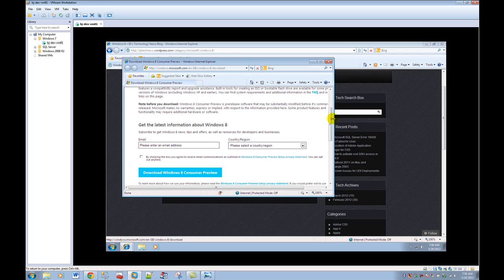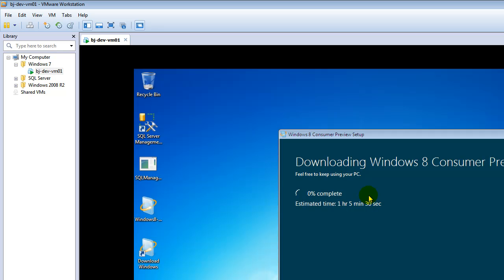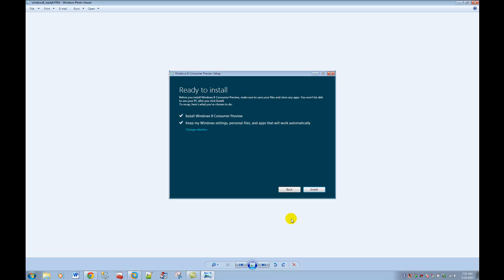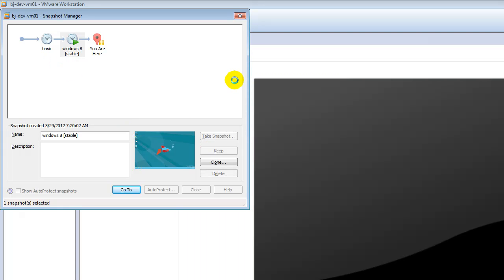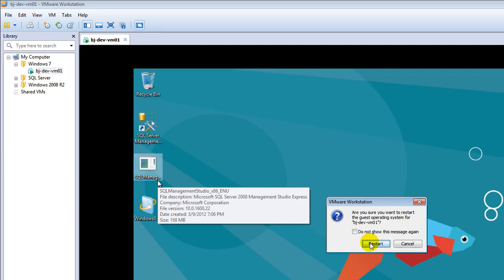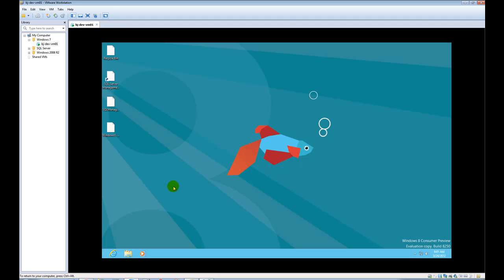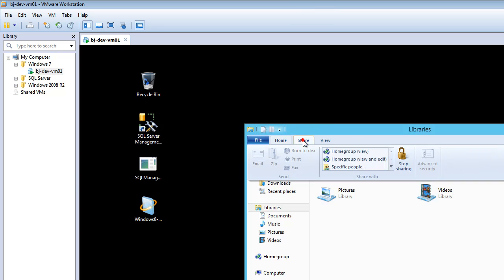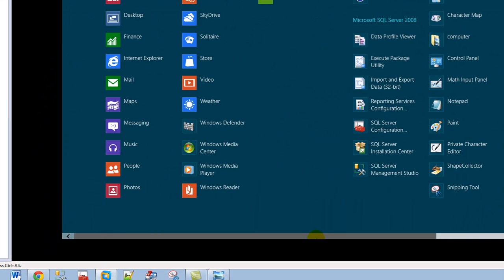Episode 4 - Windows 8 Customer Preview Review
So, I finally had some time to check out the Windows 8 customer preview OS, and it's pretty cool. hope you like the video, please comment.